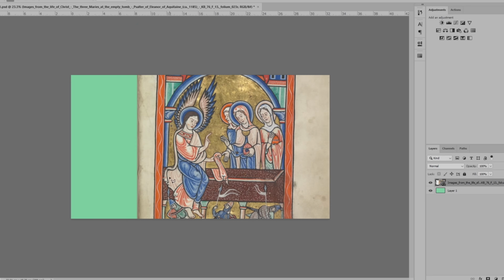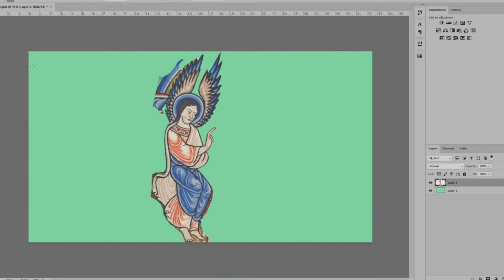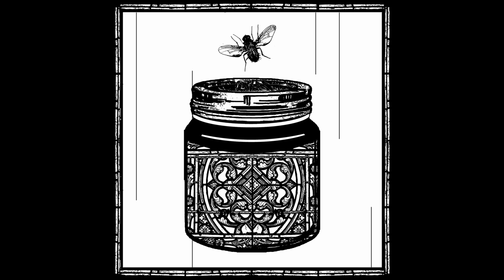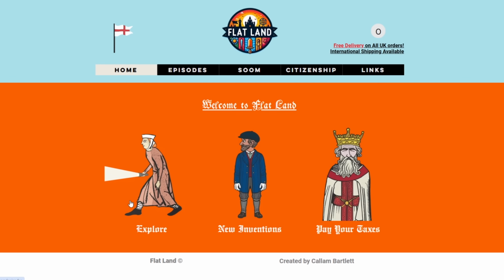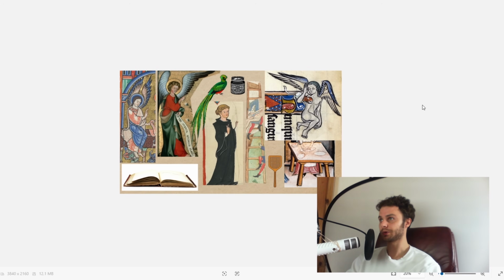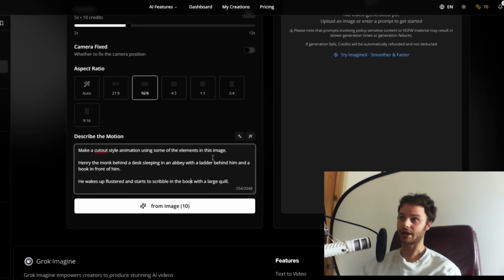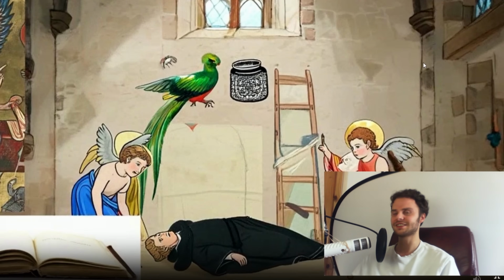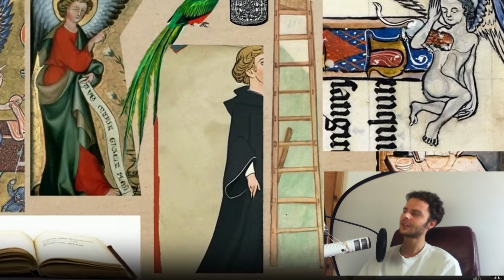Animator vs AI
Become a Flat Land citizen! £5 a month will get your name listed in the credits of future Flat Land episodes.

Welcome to Flat Land! A new cartoon set in an alternate medieval England. After a giant Book falls from the sky in 1214, a series of revelations & disasters plague the English and threaten to reshape their green and pleasant land.

Behind the scenes challenge: Animator vs Ai

Illustrations, Animation, Story and Voices by Callam Bartlett

0:00 Introduction
01:06 Research
01:40 Cutting and Drawing
04:44 Background
05:27 More Cutting and Designing
08:15 Flat Land Website
09:45 Back to Cutting
10:14 Animating
11:52 Finished Animation
12:33 The Ai Challenge